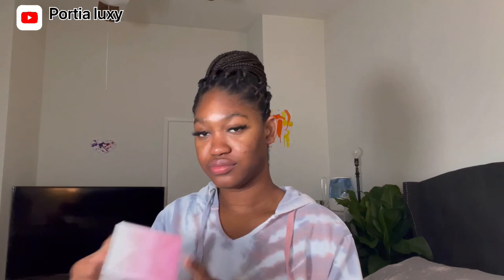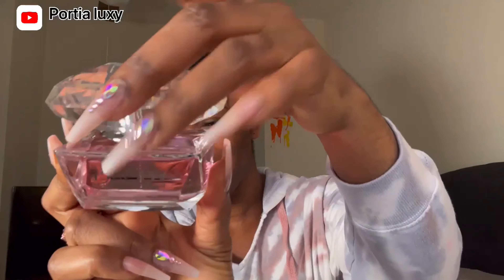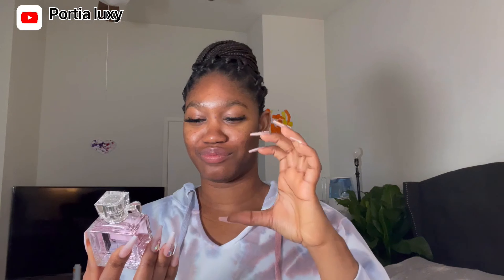perfume haul Black Friday deals